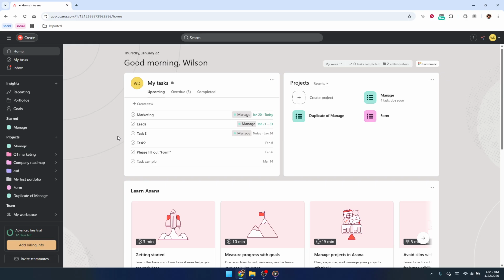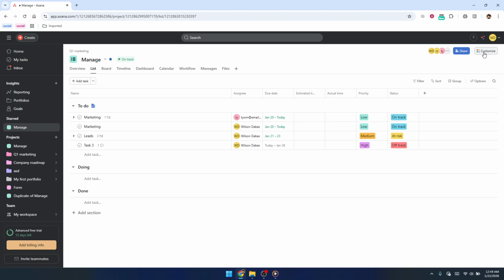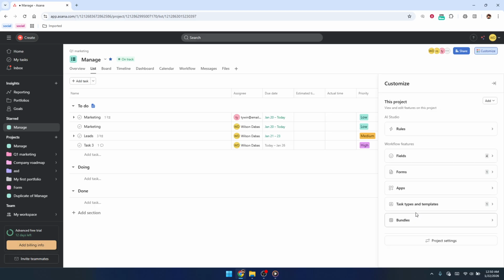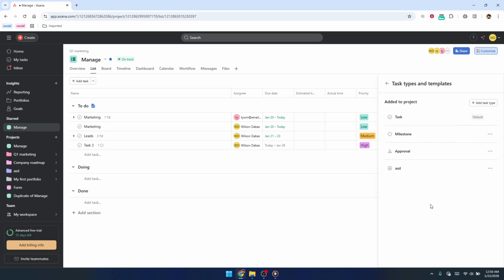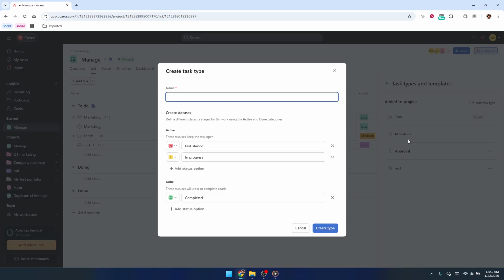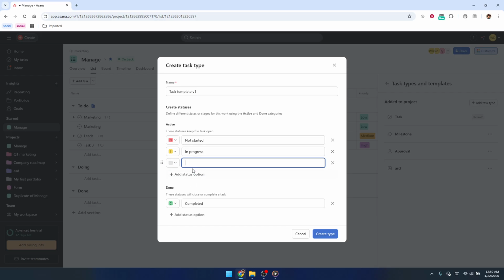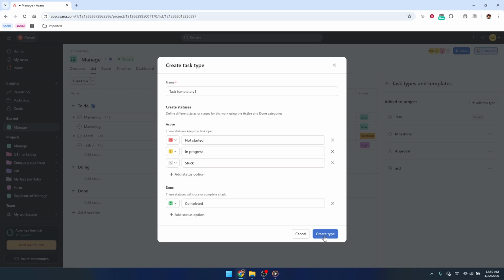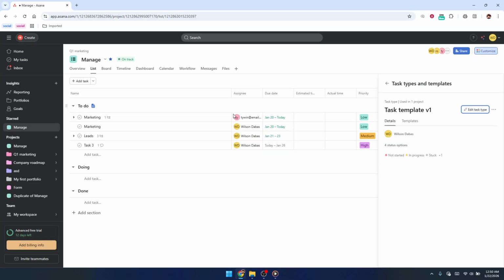How To Create Task Template Asana [2026 Guide]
In today's video we cover: Asana tutorial, create task template, task management, Asana tips, productivity tools, project management, team collaboration, task organization, Asana guide, workflow efficiency, digital planning, project templates, time management, task automation, business productivity, online collaboration, Asana features, team productivity, task setup

-Google Drive
-Google Meets
-Google Sheets
-Google Chrome
-Google Forms
-Google Gmail